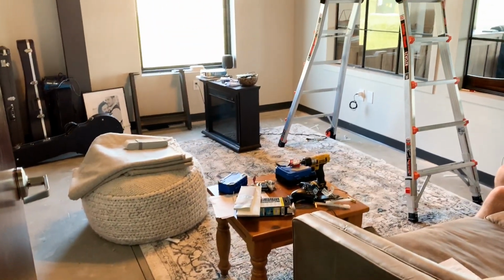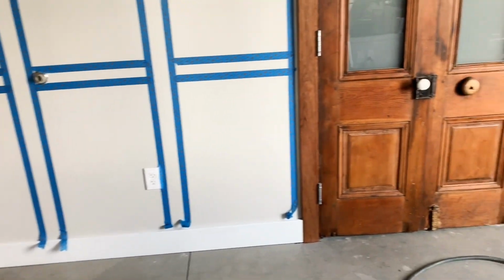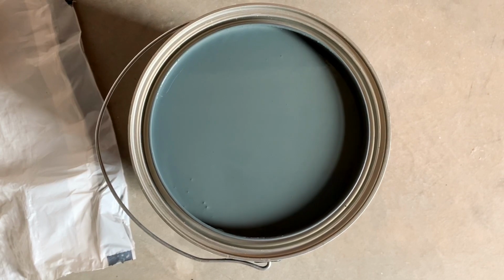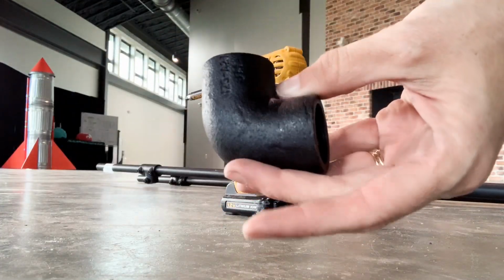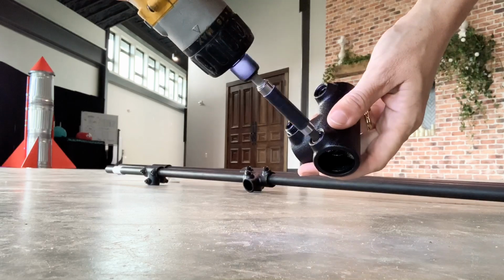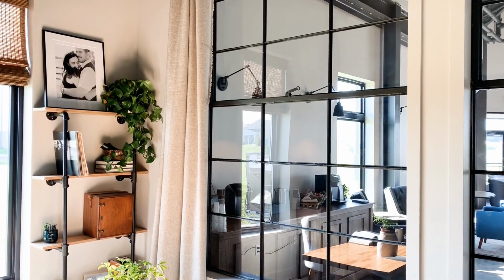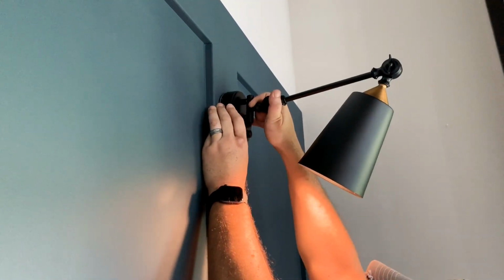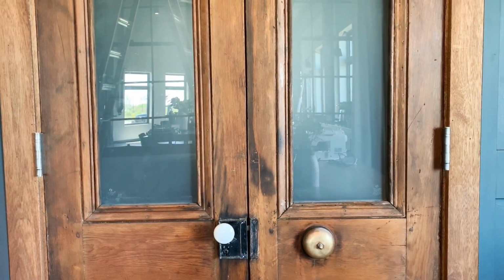Office Makeover | BEFORE & AFTER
OFFICE MAKEOVER - My husband’s office is FINALLY finished!
But super quick - you’re going to have a chance to win $500 by sharing your own paint project!  to get in on this giveaway sponsored by Apartment Therapy, which is starting tomorrow, Wednesday, July 31st, as part of Behr Paint’s Color Your Summer campaign.

Here are the office details:
My husband’s church office was part of our new building project.  It’s warehouse style meets industrial chic and we LOVE how it turned out.

Paint colors:
Behr Midnight in NY (feature wall)
Whitewash Oak at 75%

Desk legs
Desk top
Chairs (similar)
Accessories and pillows - vintage and Homesense
Pipe fittings for shelf
( I used: 2 pipes at 72”, 6 pipes at 6”, 2 rail flanges for feet, 2 90degree elbows, and 6 90degree tees)

To read the blog post, head over to my